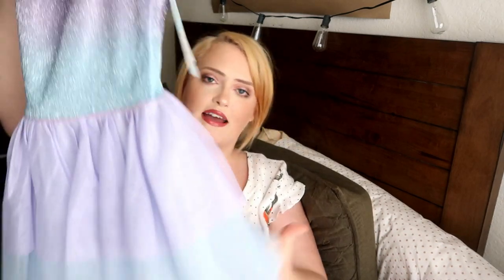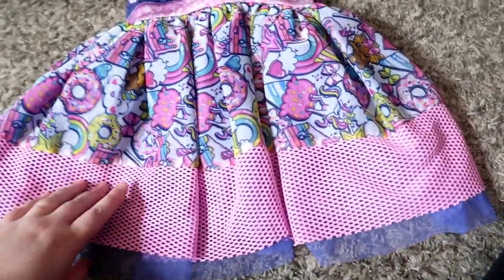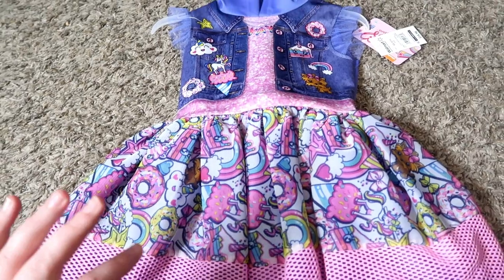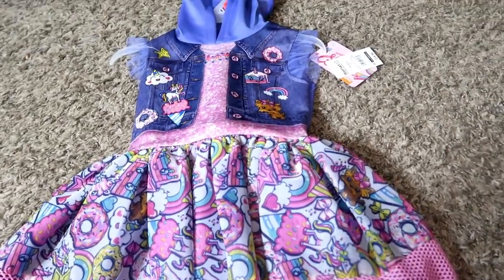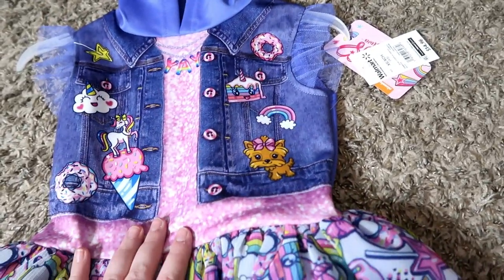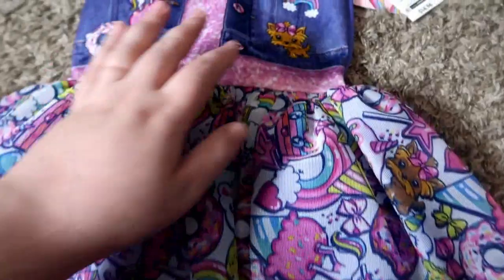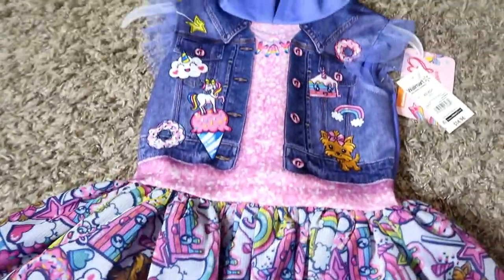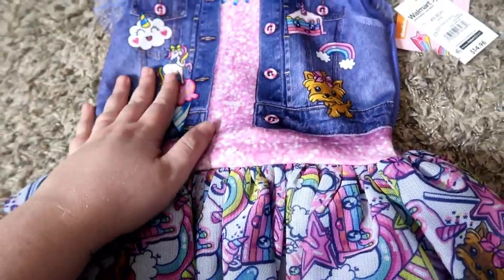What I got my 4 year old for her birthday! || Little Girl Gift Ideas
Items Mentioned:

LOL B-Gurl OMG Doll
LOL Virtuelle OMG Doll
Unicorn Earrings
Unicorn Mare
Unicorn Foal
Breyer Unicorn Stable
LOL Dance Dance Dance Car
Cat & Jack Dress
Barbie Mermaid Playset
Rainbow High Fantasy Friends
Unicorn Brush Set
Rainbow Eye Shadow Palette